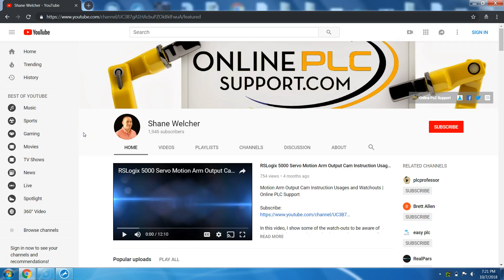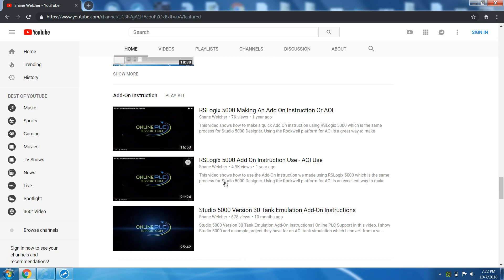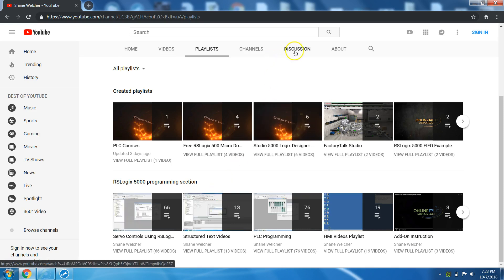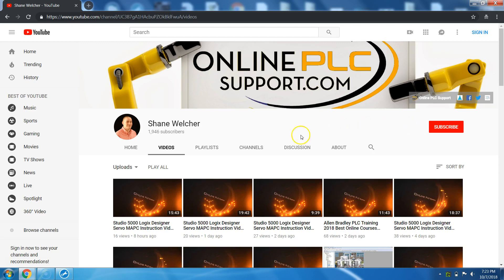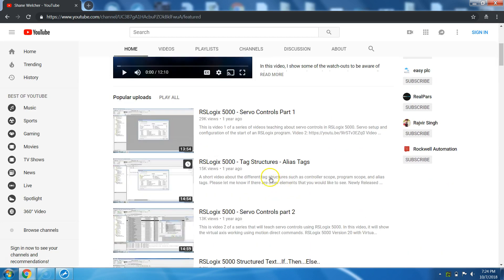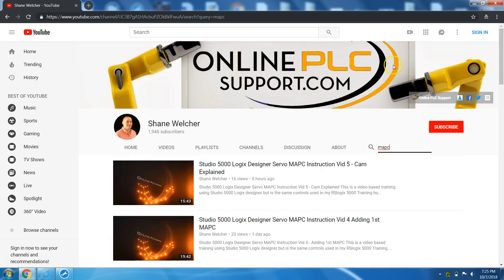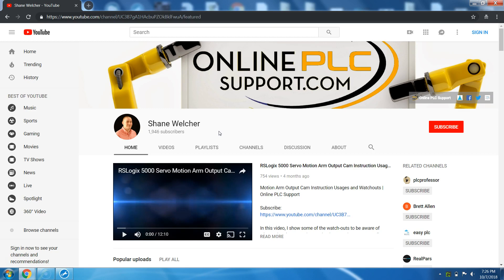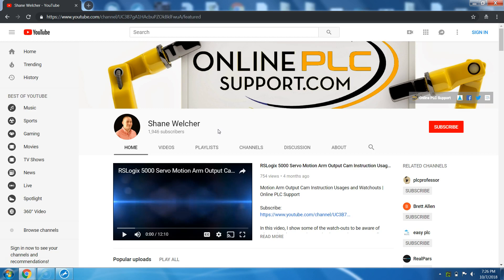YouTube Channel Quick Search for This Channel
This video quickly explains how to find programming topics on my YouTube channel to help everyone learn and to add value to the YouTube community for PLC programming and HMI programming with Rockwell Automation software.

My goal is to add value to learning Rockwell Automation software while building a great place for everyone to turn to for answers in programming plc and HMIs.

This channel provides information on the topics listed below but is not limited to that.

Programming skills like:
- RSlogix 5000
- Studio 5000
- RSlogix 500
- RSLinx
- FactoryTalk SE
- FactoryTalk ME

All Topics covered in this channel:
- Ladder Logic
- Function Block Diagram
- Structured Text
- Sequential Function Chart
- Servo Controls
- Add-On Instructions
- Custom Rockwell Services

will remain the same in 2020 because of your support and giving me feedback. Big thanks to my

My note to you:

I know what it is like to struggle in programming and how frustrating it can be so I made Online

PLC Support and the several platforms to help you, having a better career and making

troubleshooting or programming can be easy.

I have made it easy and if I can do it then anyone can do it. The way I teach is designed to break

down very complex programming to a simple process which can take anyone from struggling to being

10 times better in no time.

Here is what helps me learn, little chunks a learning a day, not video after video as I often miss

the point of the training video. I take small steps forward each day and in my opinion, making a

small step each day ends up getting farther in life in the shortest time.

We can't rush learning, the details in programming are a key that can make or break what you can

do.

NOTE:

Below, I have a few options for you and just so you know, you can either keep fighting the world

of controls or you can start taking steps forward today with the training I have made or what I

recommend. I have no doubt that you will be 10 times better if you take what I am saying

seriously, designed for you so get started today.

If you are interested in learning more and how I became one of the leading programmers where I

work or just interested in better your career, then this is a very valuable place for you to check

out.

Or maybe you just want to have more confidence in what you do by having a full understanding of

Rockwell.

Also, if you have been having a hard time with servo controls, then please feel free to check out

the links below, there are FREE SAMPLE VIDEOS from my courses on Udemy as well, there is pressure,

it is your choice to be better or sit still.

These courses have money back guarantee, my students have voted these courses the best servo

courses on the internet.

Also, I would be so grateful if you are interested in supporting my efforts in getting more

My efforts are aimed to be the top PLC training GO-TO reference on the internet and to provide a

cost-effective special member group.

more training videos with supporting articles there as well.

Thanks,

Shane